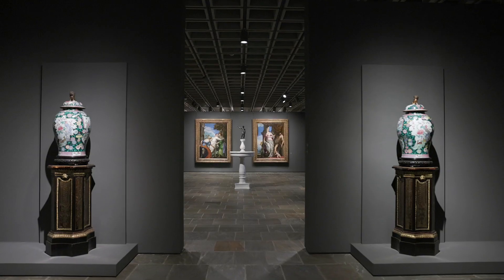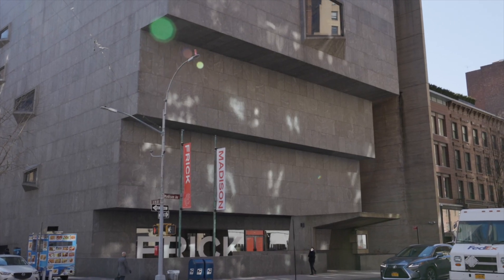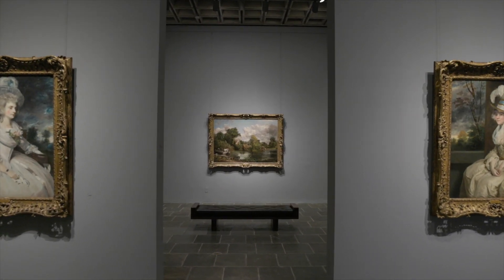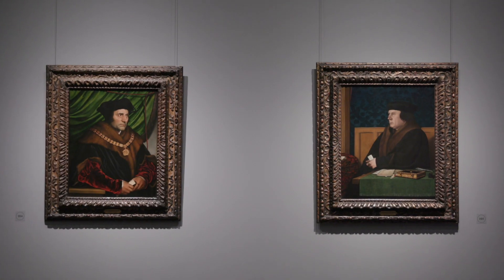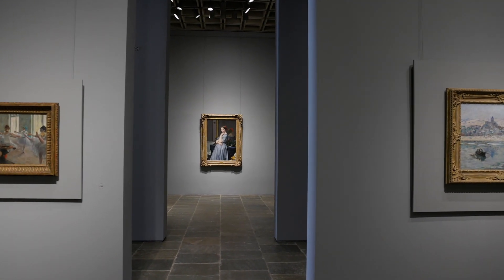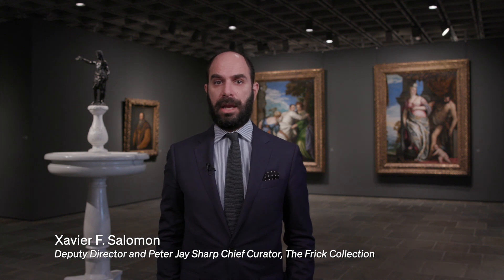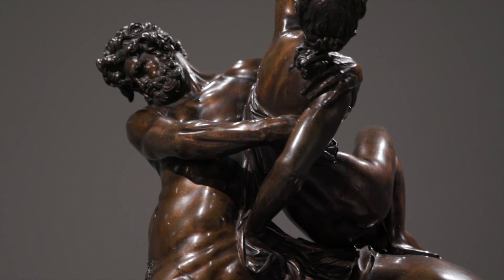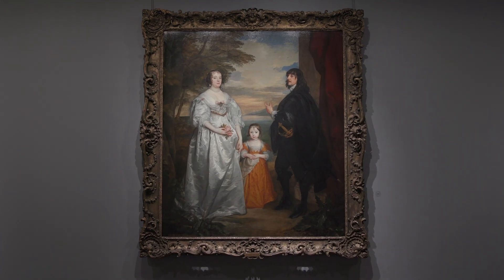Welcome to Frick Madison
Encounter masterpieces from the Renaissance to the early twentieth century, reframed in a bold new setting at Frick Madison, the temporary home of The Frick Collection.

Producers: Aimee Ng and Alexis Light
Director: Lisa Goble
Editor: Lisa Goble
Director of Photography: George Koelle
Audio Production: Sean Troxell
Original Music: George Koelle